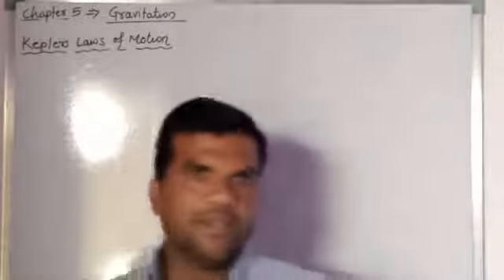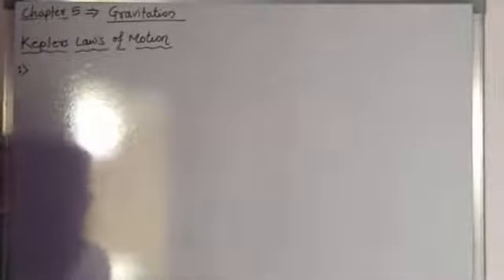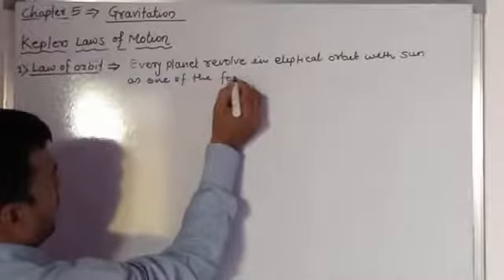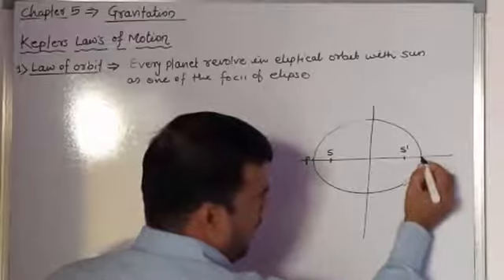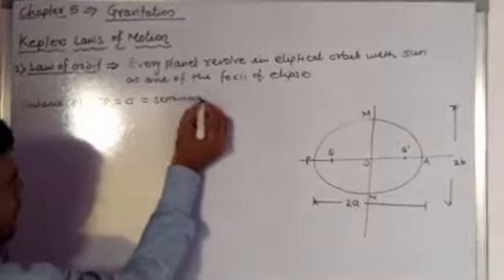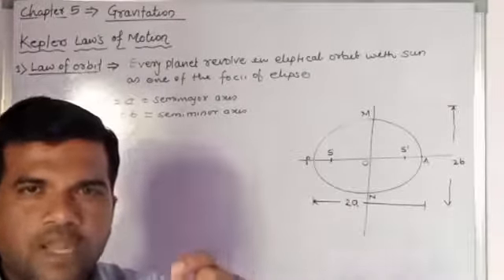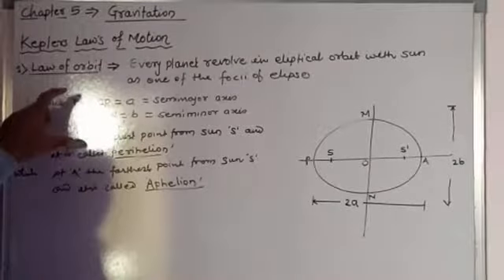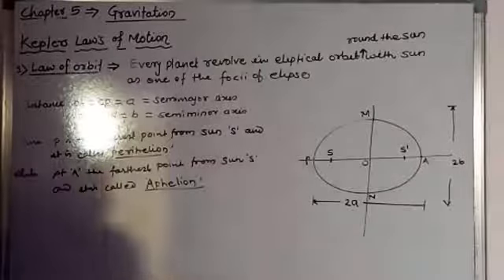XI Std GRAVITATION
Kepler's Ist law